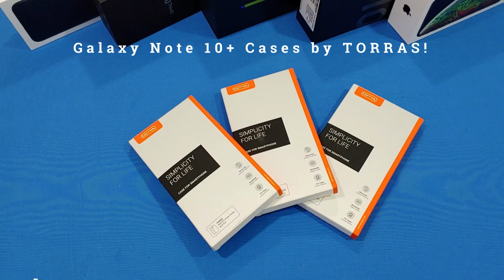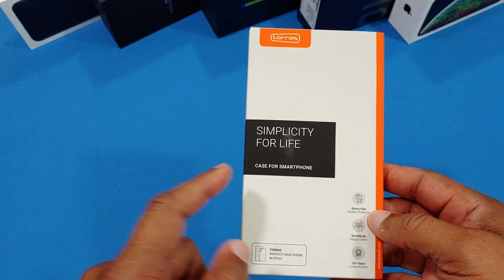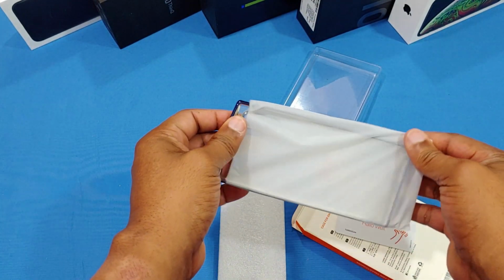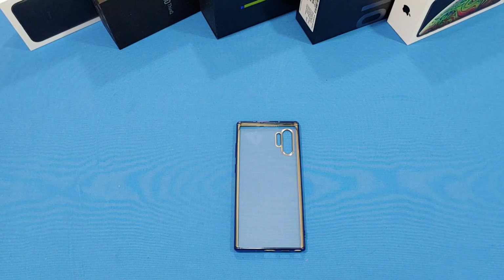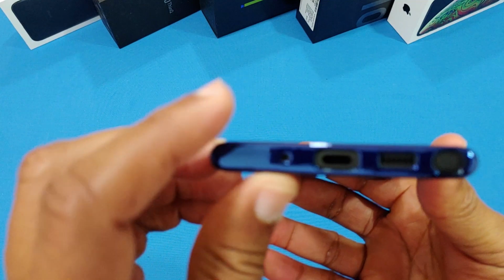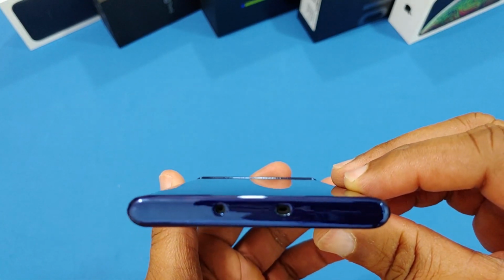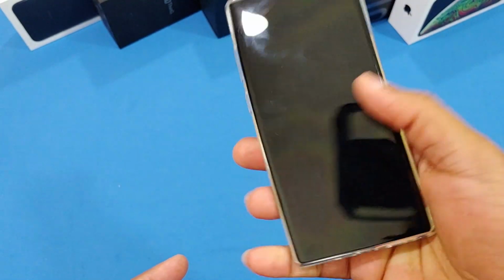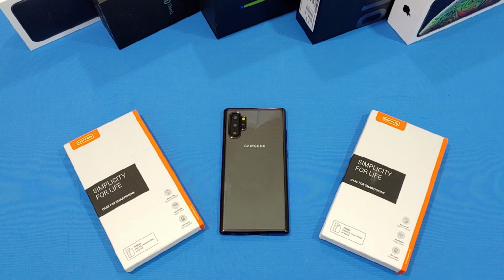Three (3) great Cases for the Galaxy Note 10+ by TORRAS!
TORRAS Galaxy Note 10 Plus Case/Galaxy Note 10 Plus 5G Case Crystal Clear Ultra-Thin Slim Fit Soft TPU Cover Compatible with Samsung Galaxy Note 10 Plus 6.8 inch, Blue